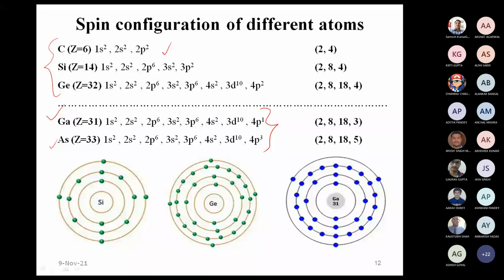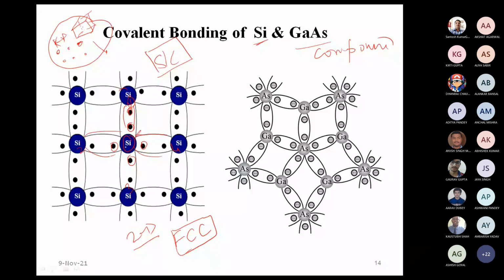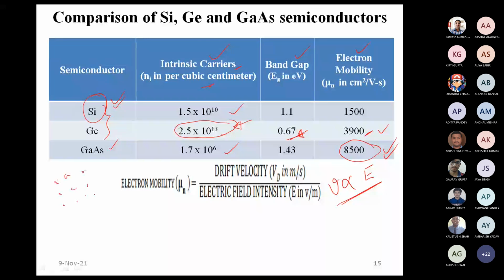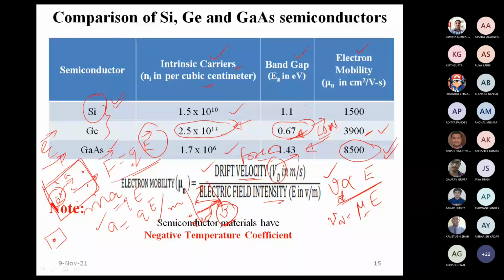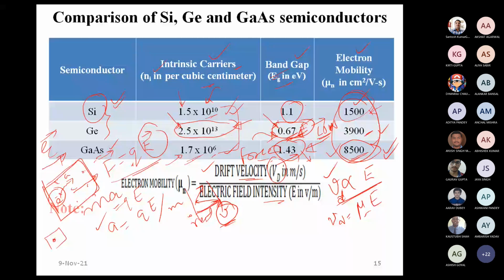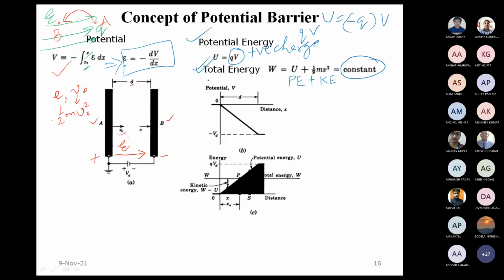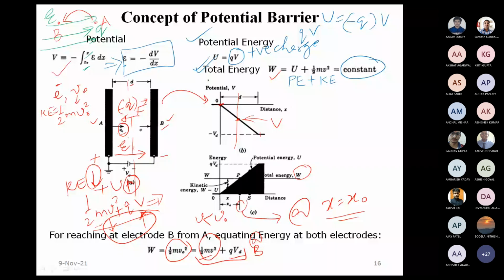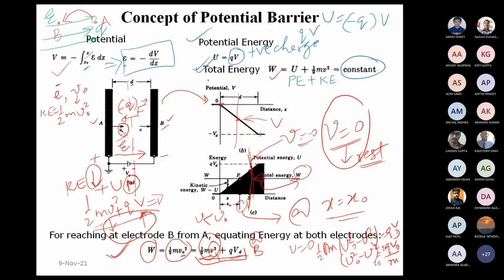EC A Basic Electronics Lecture EC 13101 2021-11-09 Meeting Recording